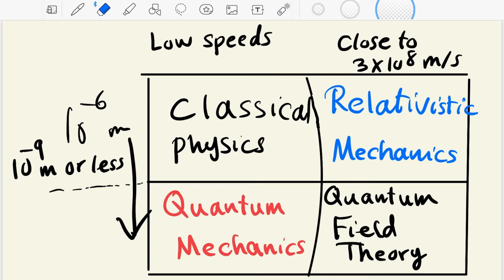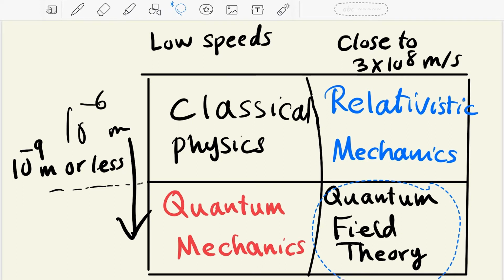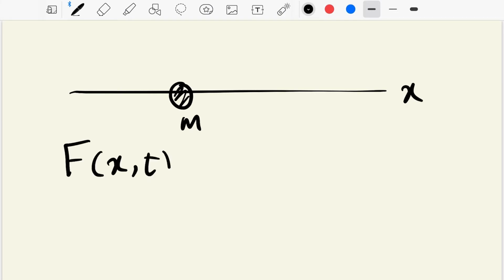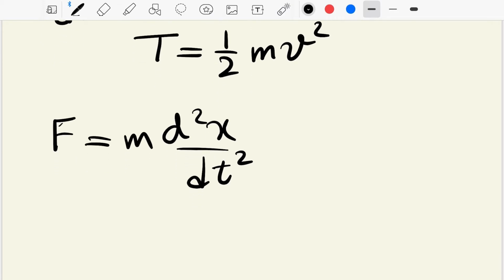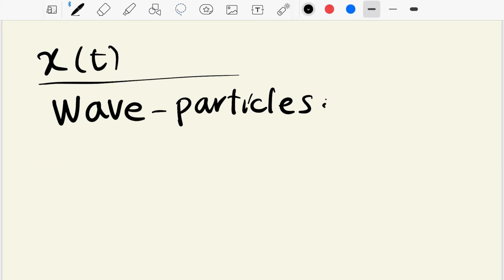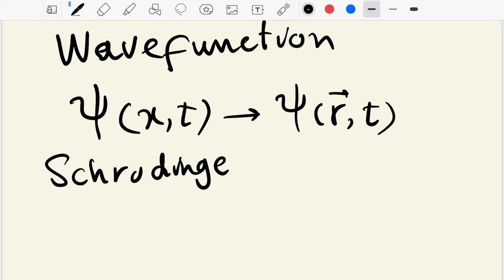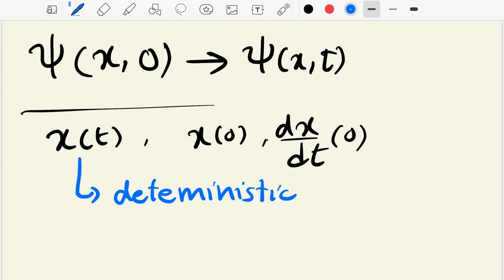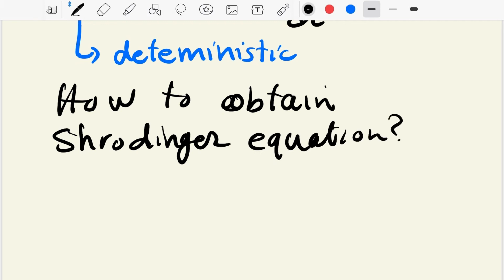L1 - When do we need quantum mechanics?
Reference: Introduction to Quantum Mechanics, 3rd Edition, by David Griffiths.

In this lecture, I explain the major domains of modern physics. Also, we see when we need to use quantum mechanics. In addition, I introduce the Schrodinger equation, but its derivation and the interpretation of the wavefunction remains for the next lecture.